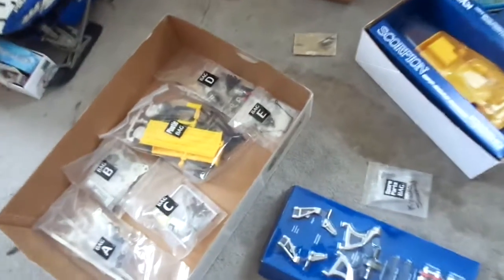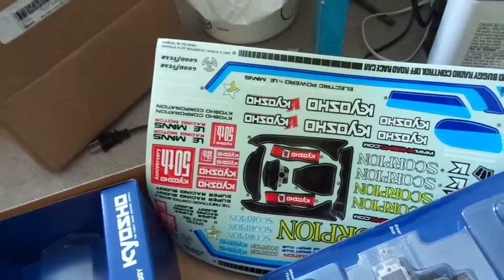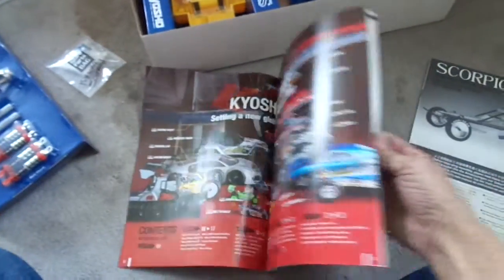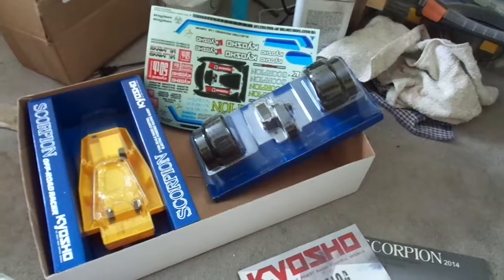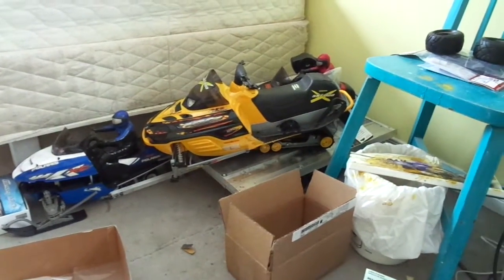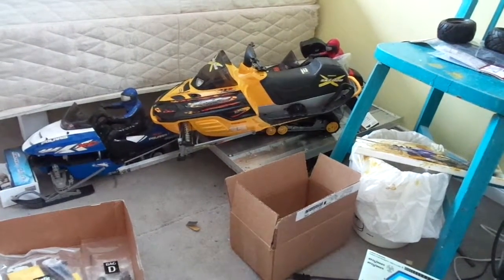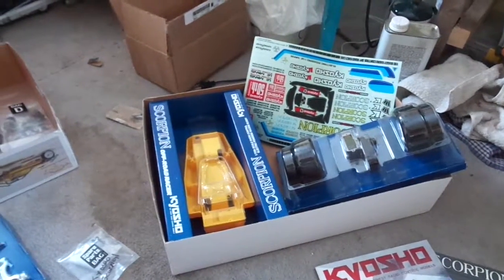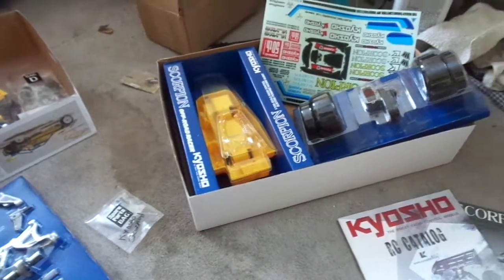RC kyosho scorpion 2014- its here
Just got my Kyosho Scorpion. Its not going to be all scorpion- Ive got some ideas for this buggy. See how it all works out. I'm kinda posting my vids backwards so I can reveal the final 1st. Still waiting on a few parts too- hopefully they ll be in this week.
So l got a bit of assembly to get at.